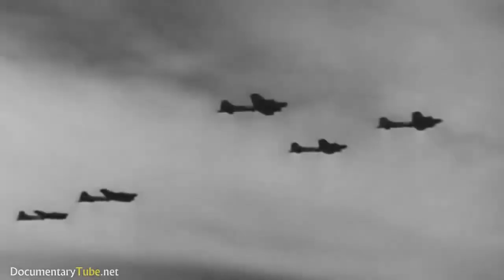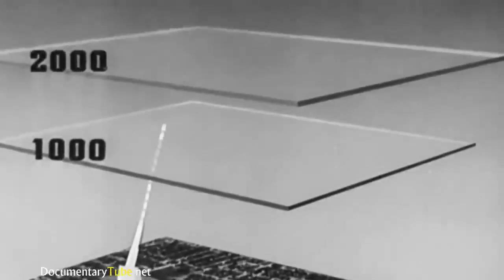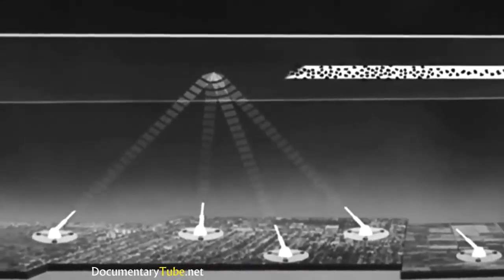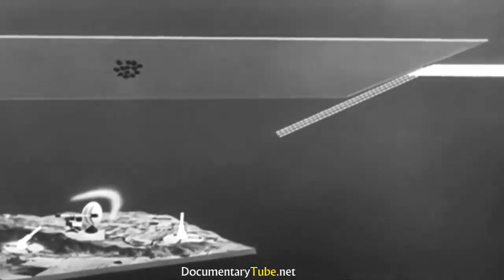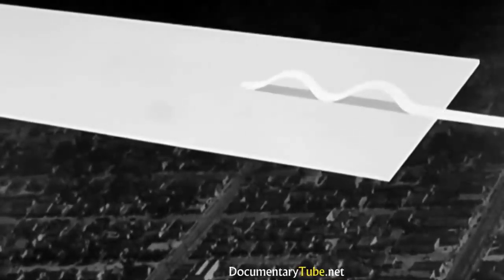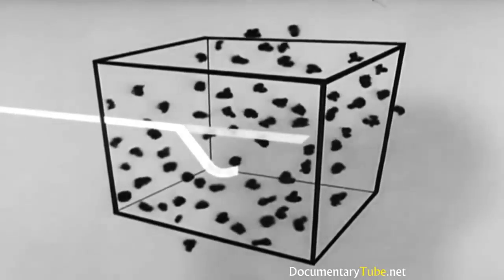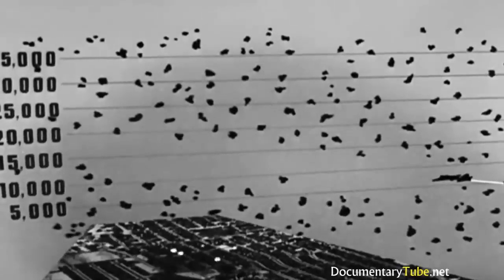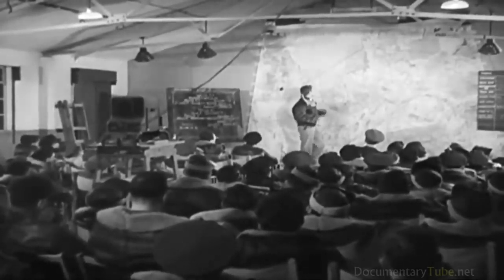FLAK STORM: Luftwaffe Anti-Aircraft Defense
🌟 Witness the relentless defense of the skies during World War II with 'FLAK STORM'! ⚔️✈️

In 'FLAK STORM: Luftwaffe Anti-Aircraft Defense,' we unveil the intense narratives, defensive strategies, and the formidable firepower of the Luftwaffe's anti-aircraft units. From protecting the homeland to countering Allied air raids, discover the pivotal role these defenders played in the war. 🎥🌍